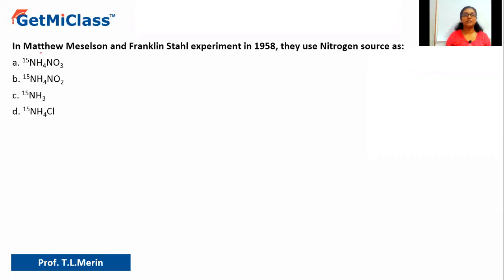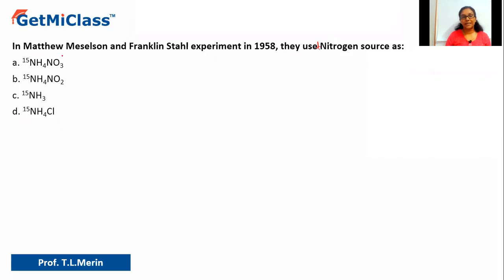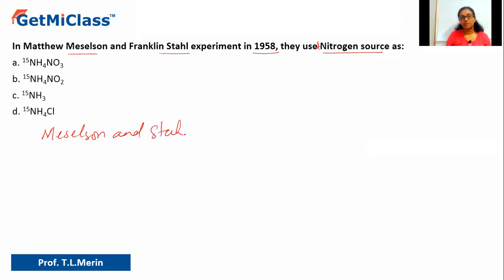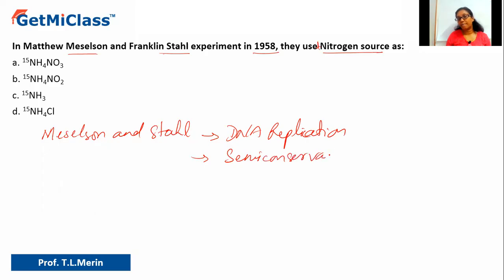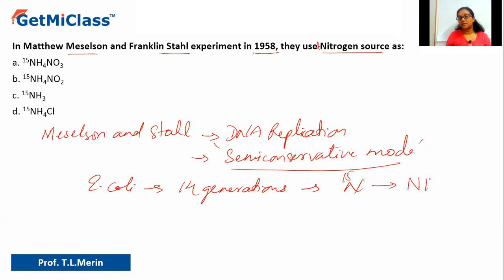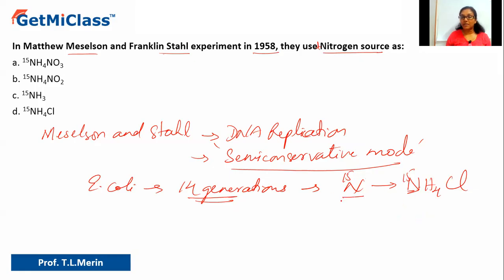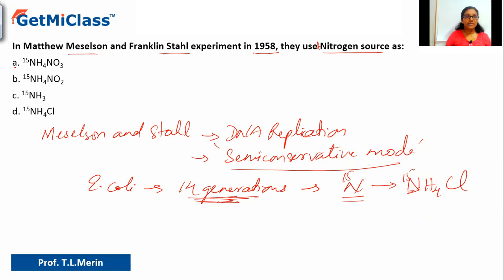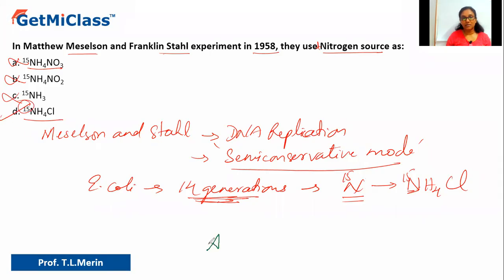Meselson Stahl DNA Experiment Details KCET 12th Biology Molecular Basis of Inheritance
The Meselson Stahl experiment was conducted to investigate the structure of DNA using Nitrogen sources in 1958.